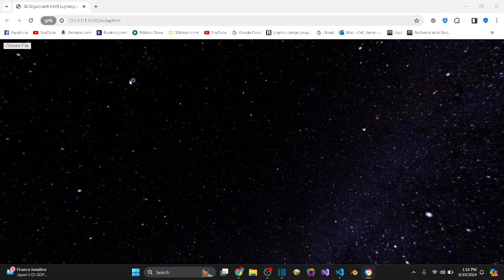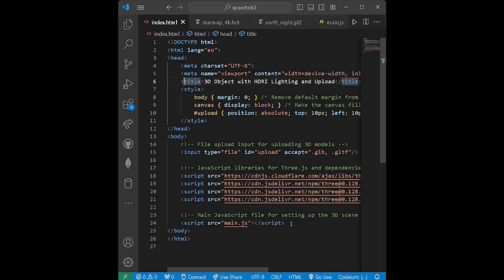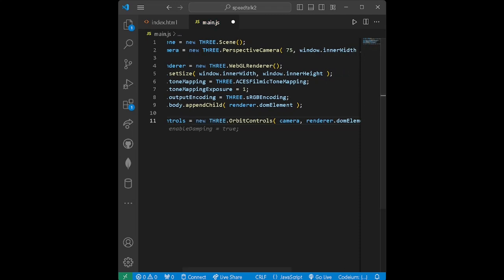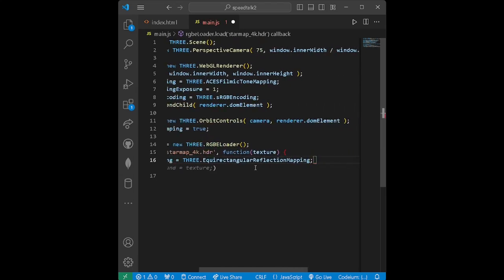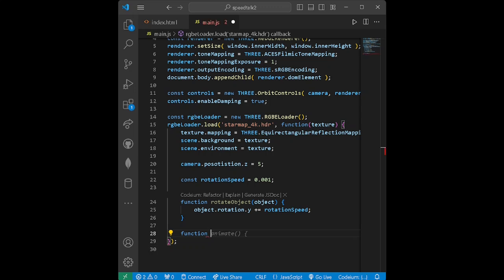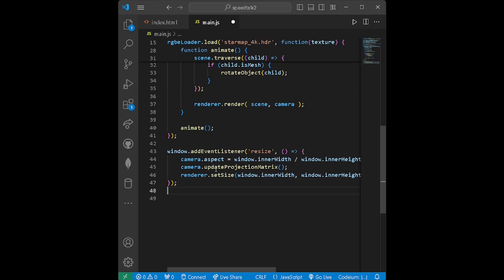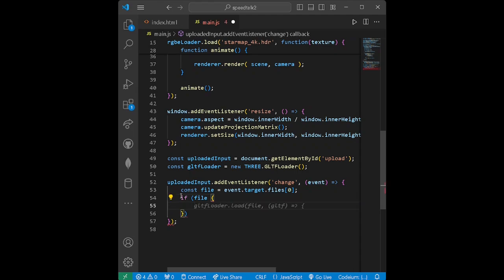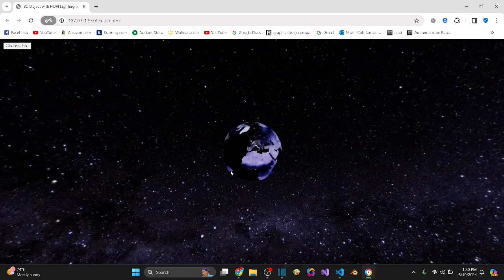Threejs basics tutorial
How to make a basic threejs website which includes the ability to upload and display a 3d object, light the scene using an hdri image, provides orbital controls and animates rotating the 3d object in the scene